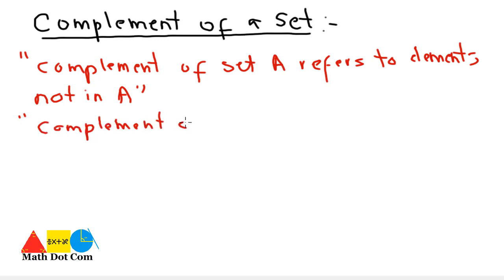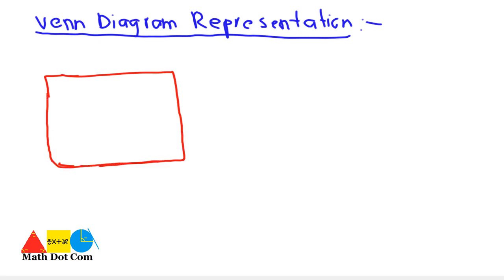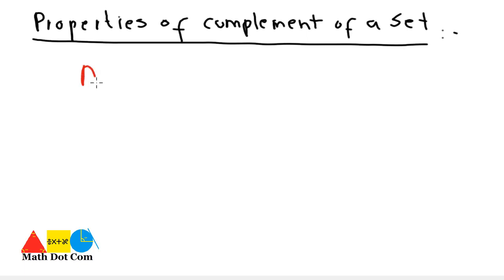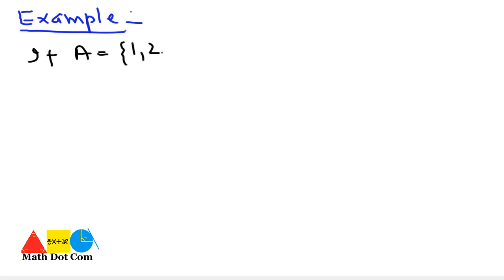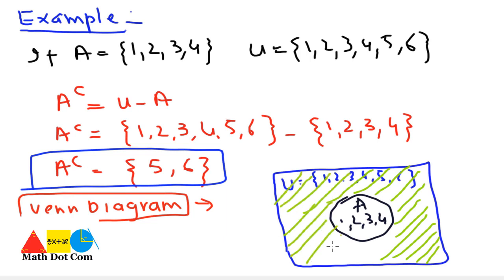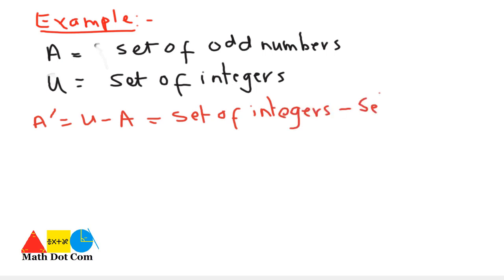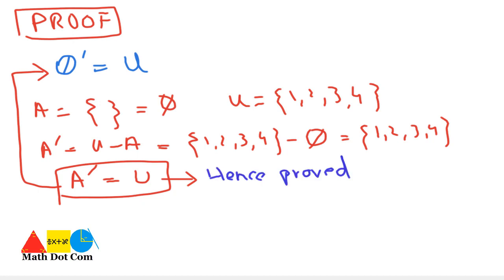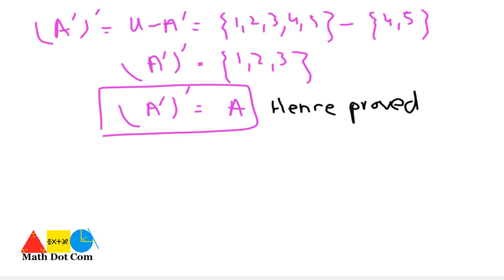Complement of a Set using Venn Diagram | Math Dot Com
Complement of a set using Venn diagram is explained with examples.
What is Complement of a set?
 In set theory, the complement of a set A refers to elements not in A.The complement of a set using Venn diagram is a subset of U. Let U be the universal set and let A be a set such that A ⊂ U. Then, the complement of A with respect to U is denoted by A' or AC or U – A or ~ A .
How to Find Complement of a Set?
Let U={1,2,3,4,5,6}
A={1,2,3}
Complement of A will be U-A as below
A Complement=U-A={4,5,6}
For finding the complement concept of difference of sets is used where one set is a universal set and the other is the subset of the universal set.
Complement of a Set Using Venn Diagram:
A Venn diagram is a diagram that shows all possible logical relations between a finite collection of different sets.Complement of a set is explained with the help of example in this video.